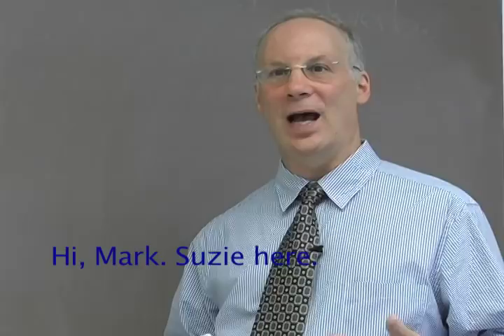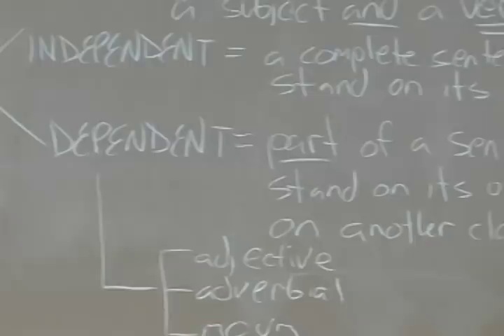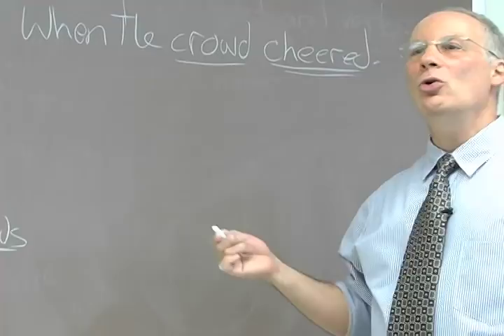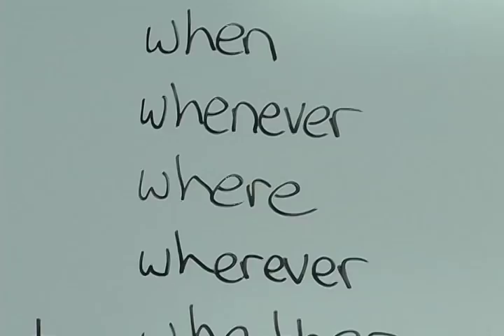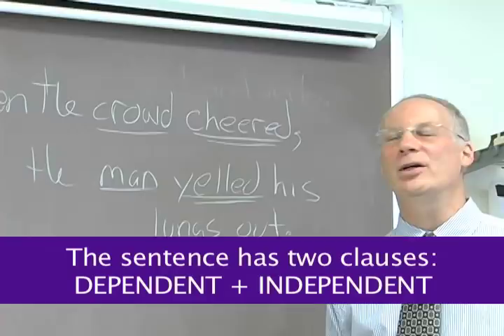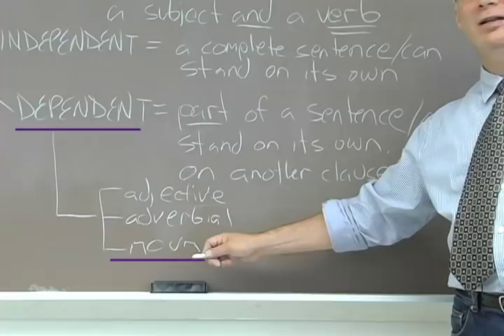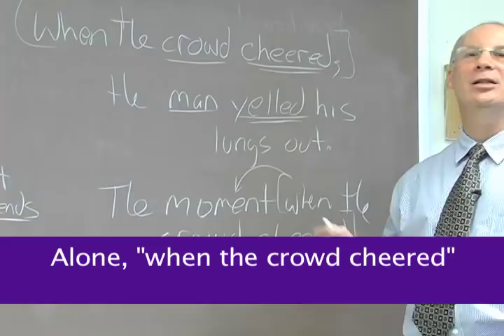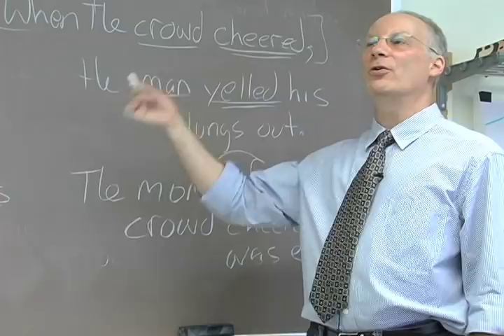Survival Grammar Part 5.mov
Mark Goldblatt, professor of Educational Skills at the Fashion Institute of Technology, and author of the novel SLOTH (Greenpoint Press, 2010) discusses the fundamentals of grammar in the fifth of seven parts.